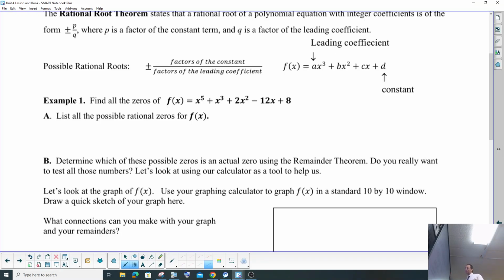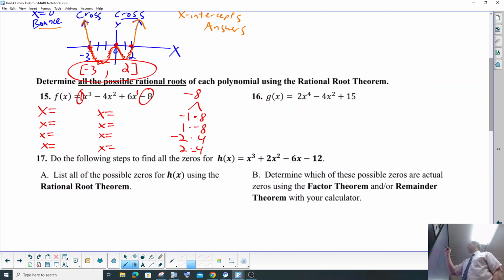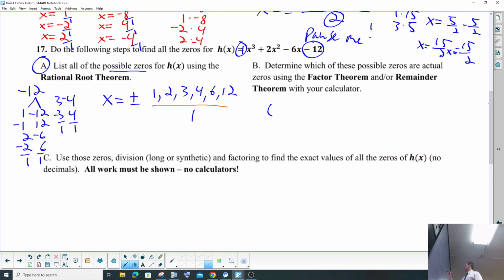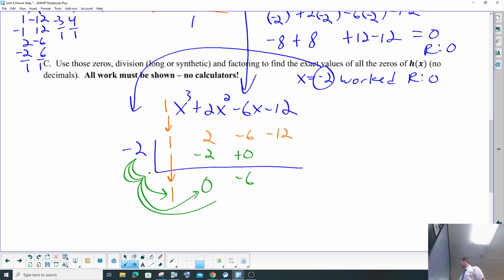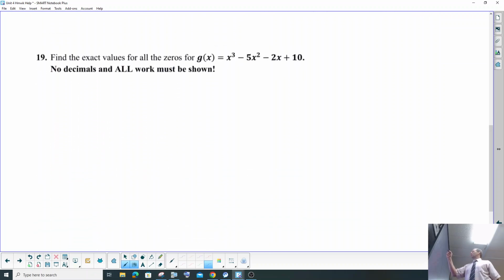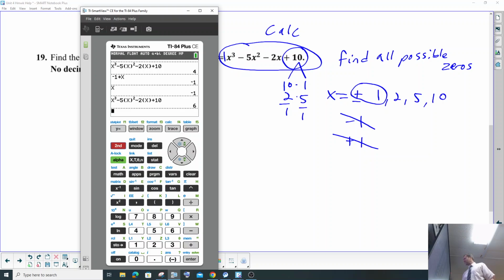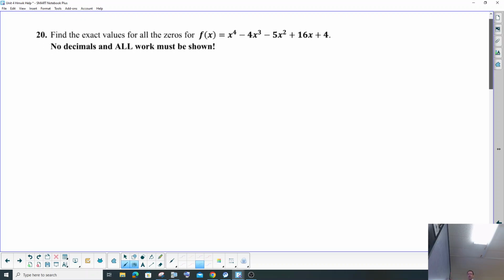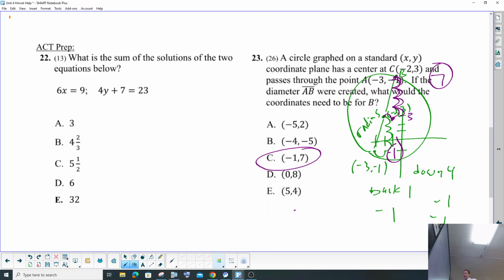Math III Homework 4.4 Video Part 2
Find all of the possible Roots using the Rational Root Theorem